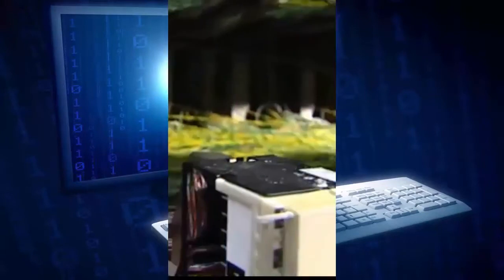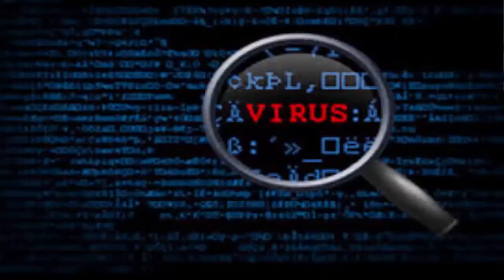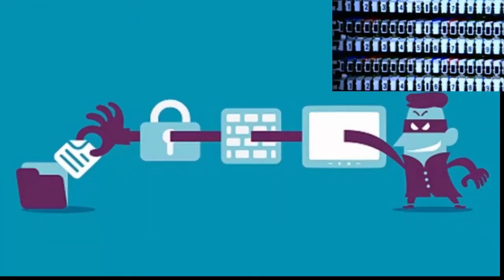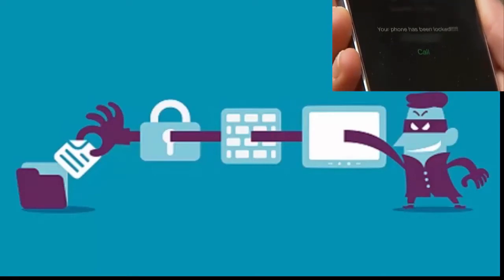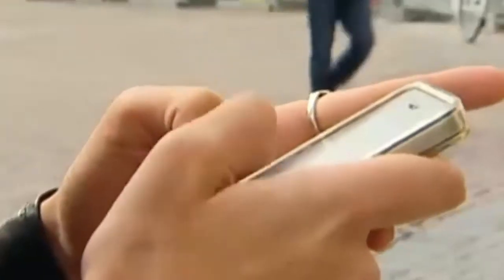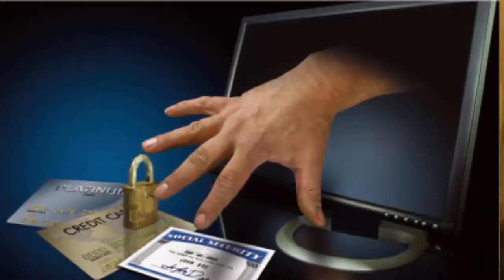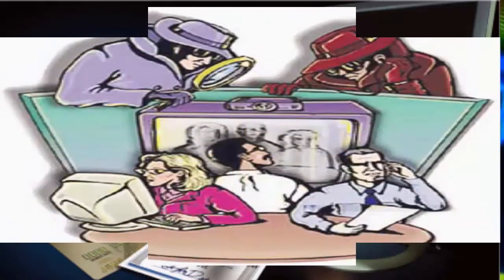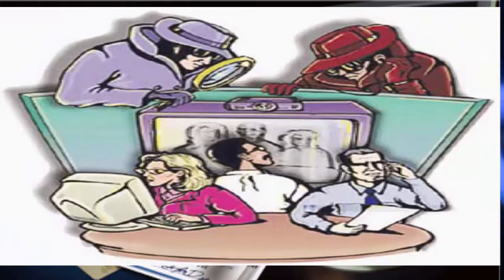What is Spyware and What does it do?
Spyware is a type of malware that is installed on a computer without the knowledge of the owner in order to collect the owner’s private information. Spyware is often hidden from the user in order to gather information about internet interaction, keystrokes (also known as keylogging), passwords, and other valuable data. Spyware can also negatively affect a computer’s performance by installing additional software, redirecting web browser searches, changing computer settings, reducing connection speeds, changing the homepage or even completely disrupting network connection ability. Spyware can also be used as a type of adware, where the software delivers unsolicited pop-up ads in addition to tracking user behavior. Typically, spyware is installed when a user installs a piece of free software that they actually wanted. When the desired software is installed, the spyware will piggyback on the installation and start collecting data from the user’s activities. The user can also be tricked into installing the spyware through a Trojan horse as well as it pretending to be a free piece of security software. Spyware authors have been known to pay shareware developers to bundle their spyware with the legitimate software as well as simply repackaging freeware and bundling it with their own spyware. Drive-by downloading is another method used to install spyware on an unsuspecting user’s computer.

Can spyware used for hacking our data?
With so many types of malicious software being spread around the Internet, it is important to be aware of what spyware is and what spyware does. Spyware is a general term used to describe software that performs certain behaviors, generally without appropriately obtaining your consent first, such as:

    Advertising

    Collecting personal information

    Changing the configuration of your computer

BTC: 1LrcMaefjnCz4nf8ViKR6EwHqySPAvCCEY
DASH: XpVNfgAnYvLU79k5xuKc4r24md936ckPHu
ETH: 0x56c9a1BC8E1BF2dD83ba512A3F9C22eff33beEF3
BNK : 0x56c9a1BC8E1BF2dD83ba512A3F9C22eff33beEF3
LTC:  Levu8eJ6j9fsJe5tX8esGecLzCjvEirEC2
BCH : qqva7j6c353vkvcfky99ccxz5jjsd50mzv8dvyzyhu

XEM:NBRA5SR2S47YFIXPQAFU2FZ5BYFDMJELO3XWLV2Q
MESSAGE:yadB37sQ